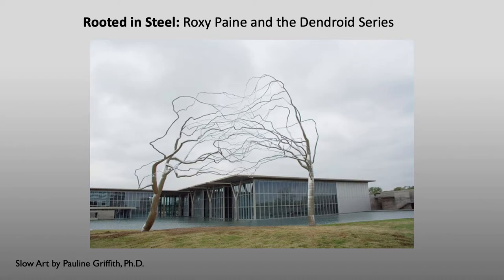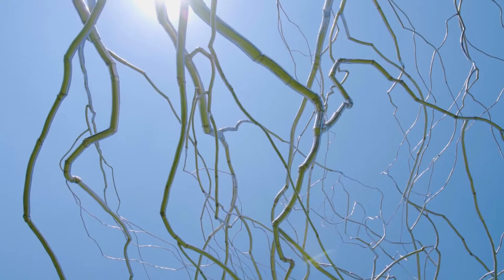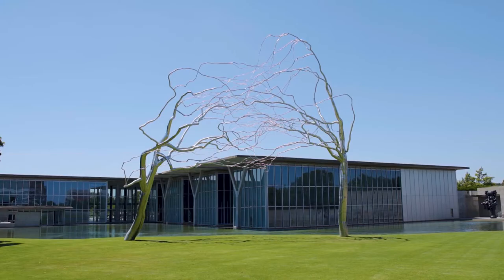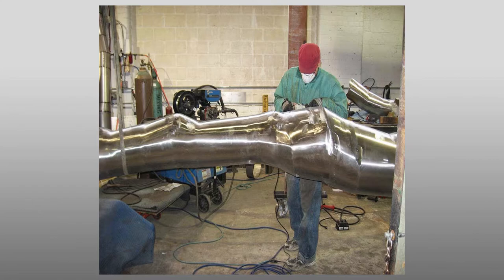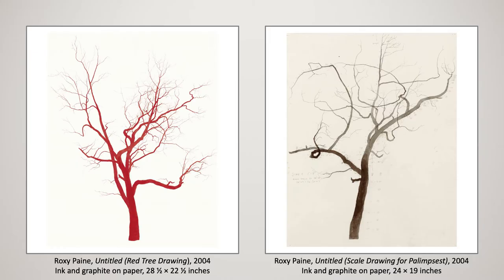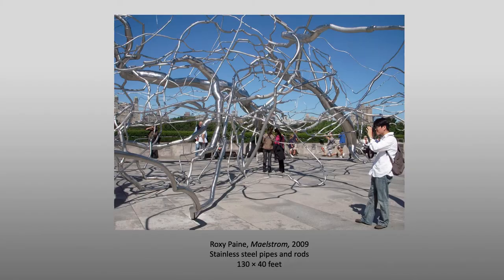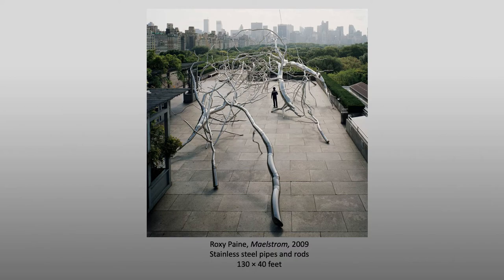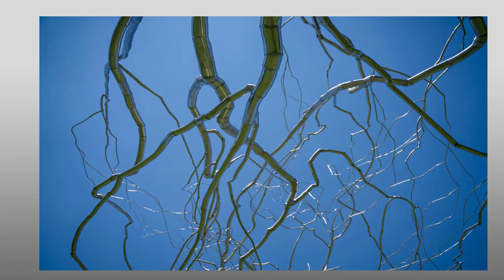Roxy Paine - Being There: Slow Art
Spend a few minutes diving into a work of art at the Modern in short videos narrated by docents. This week, docent Pauline Griffith, Ph.D. discusses Roxy Paine's "Conjoined," 2007.